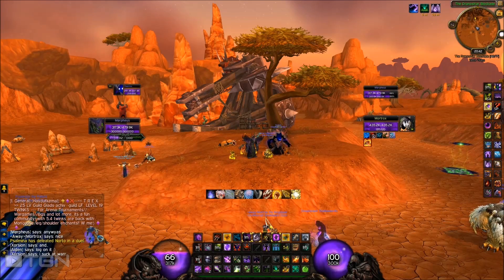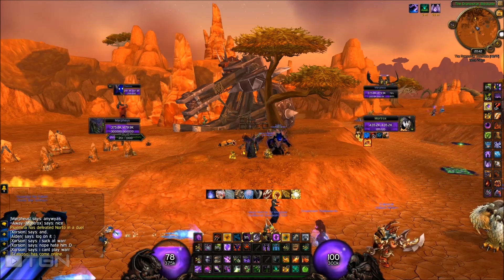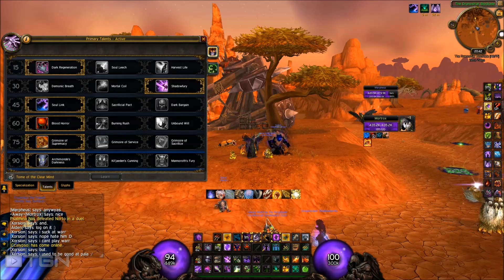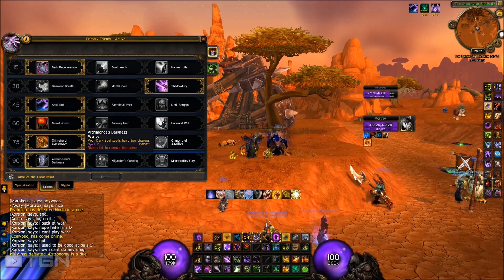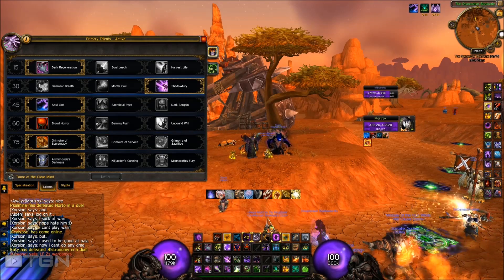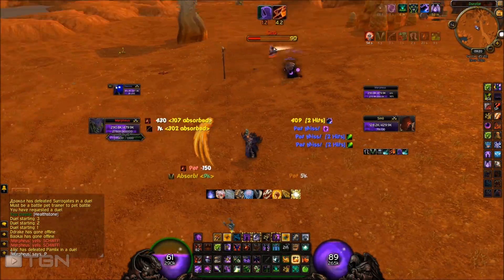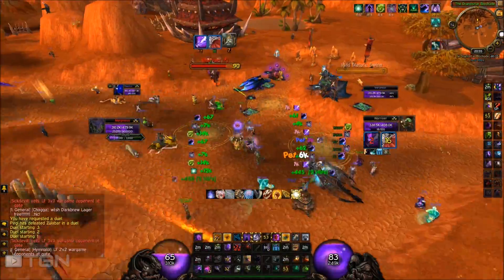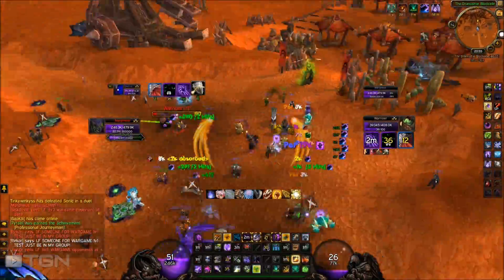Void Shield? An anti-melee spec for Warlocks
A short demonstration of what a void shield can do for you when dueling or facing melee cleavers in arena or in open world pvp. This also include some duels where I play horrible just to prove a point... that it works :)